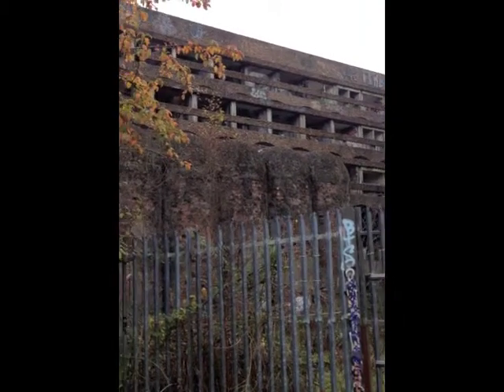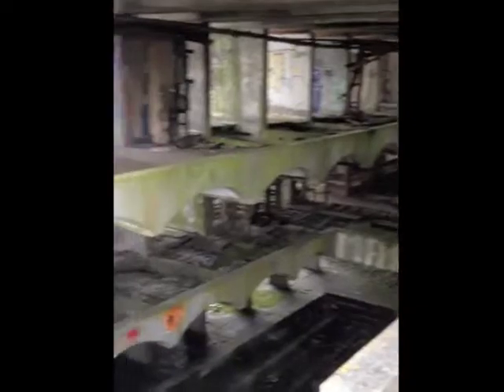The ruins of St Peter's Seminary, Cardross - November 2011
Audio from The Co-operative's feature on Cardross Seminary, originally broadcast on Glasgow's Subcity radio